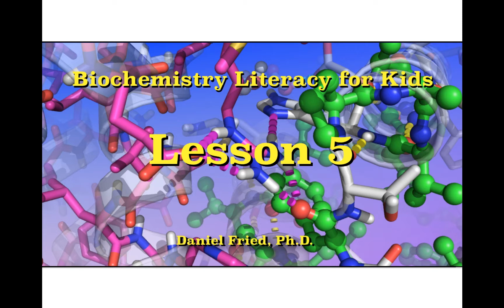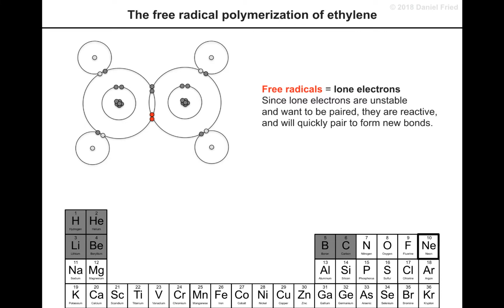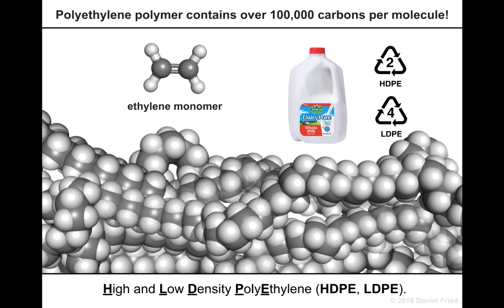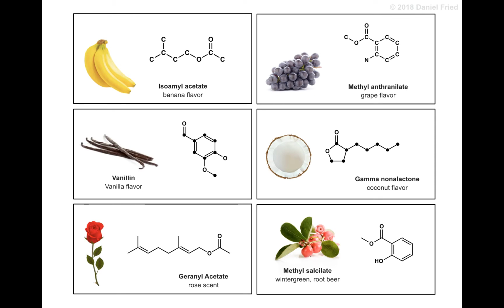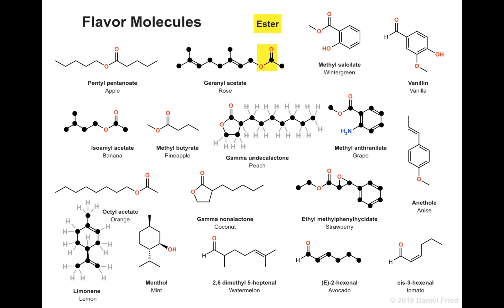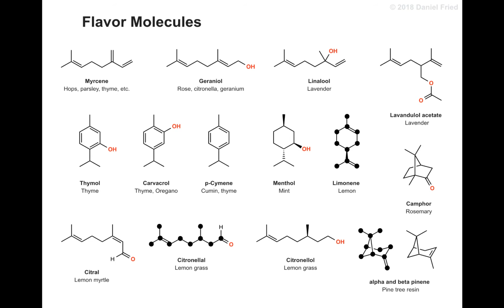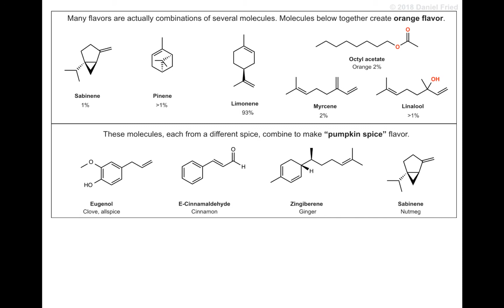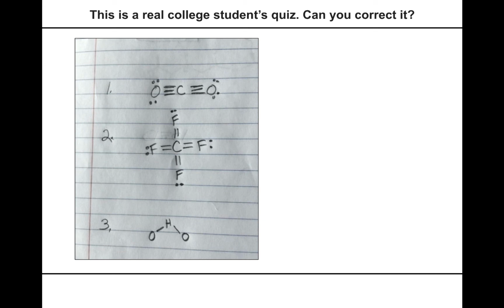Biochemistry Literacy for Kids: Lesson 5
In this lesson, we show students some fun applications for their newfound understanding of covalent bonding. Students get some practice building using the models here. First they build flavor molecules (typically a class favorite!) and then construct a polyethylene polymer. The polymerization activity prepares students for understanding biopolymers like peptides, polysaccharides, and nucleic acids.